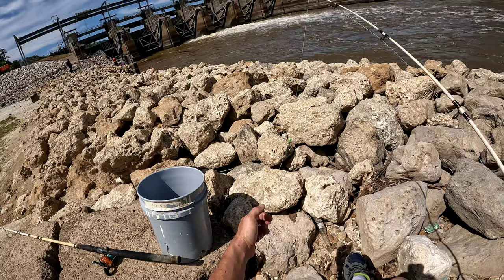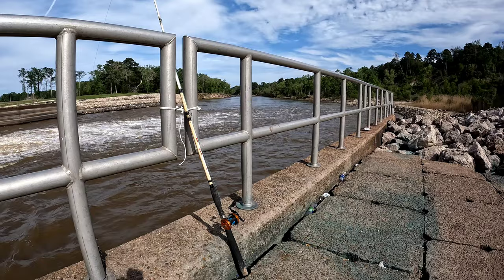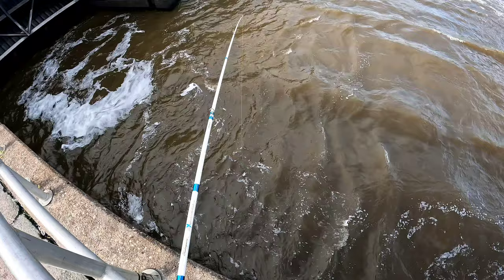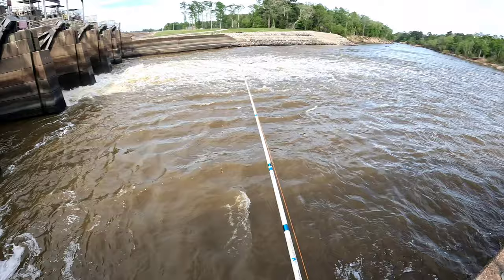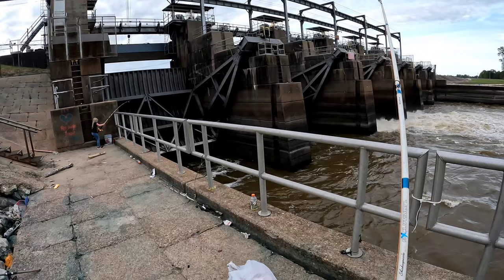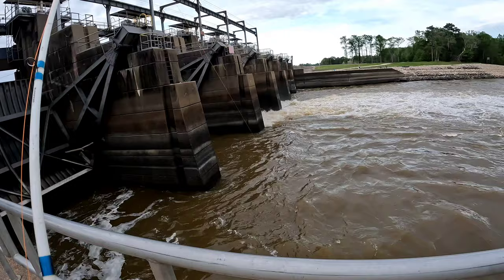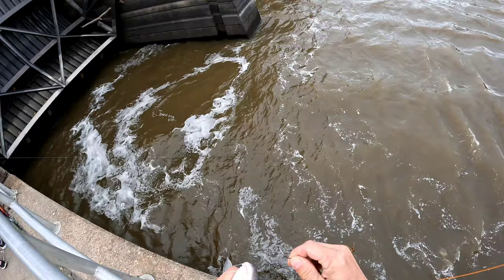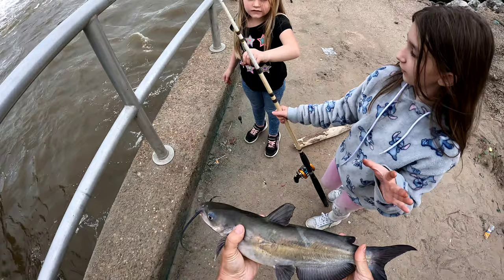NON STOP ACTION IN HEAVY CURRENT!!!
started out throwing bigger baits. I was getting hit's, but not hooking up. other people around me were reeling in smaller fish. so I adjusted my setup to a smaller bait and smaller hook. the adjustment paid off and caught quite a few dink size catfish. hope you enjoyed the video and thanks for watching. 👍